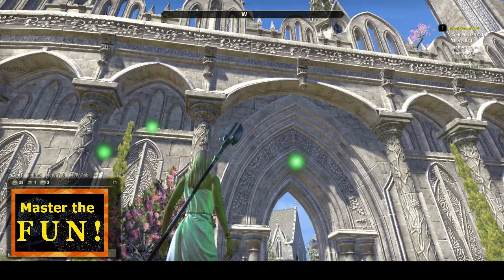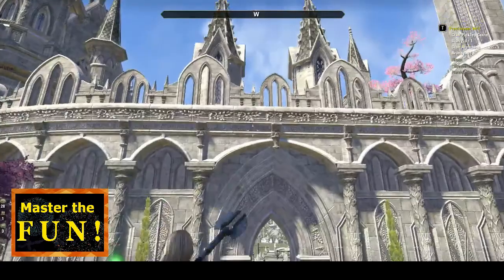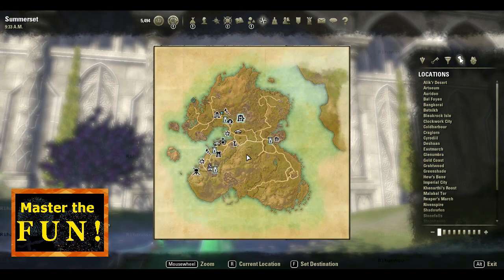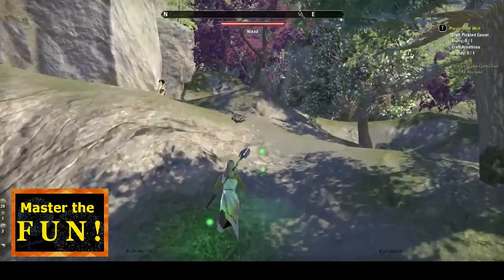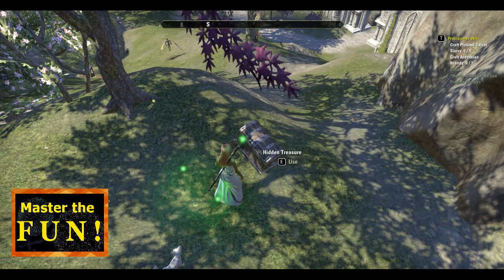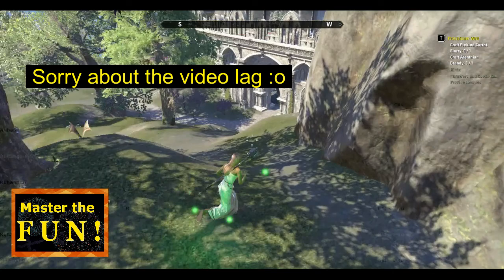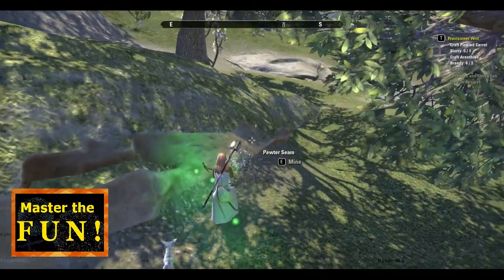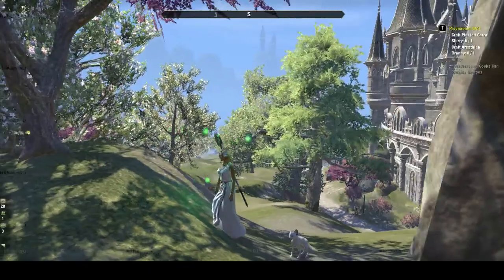ESO Summerset - CE 2 Treasure Map Chest Location! (Guide) Elder Scrolls Online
ESO Summerset CE 2 Map treasure chest location guide.
Clue is in the title :P Enjoy!
Sumurset Chapter, Elder Scrolls Online

Cheers for watching and have FUN!